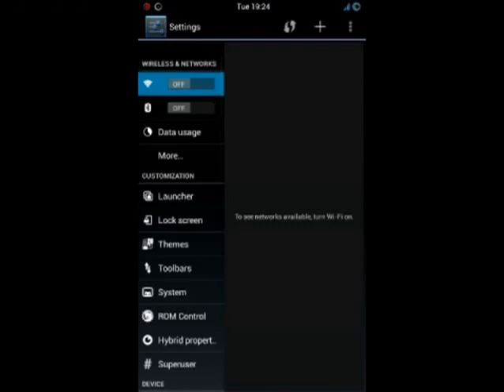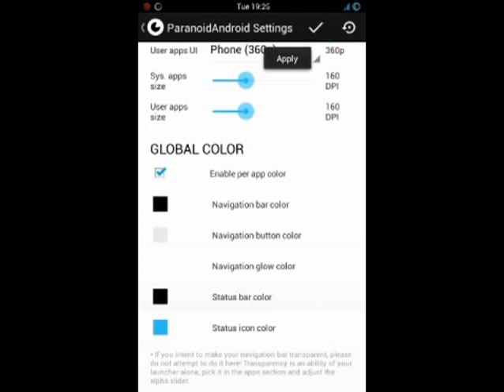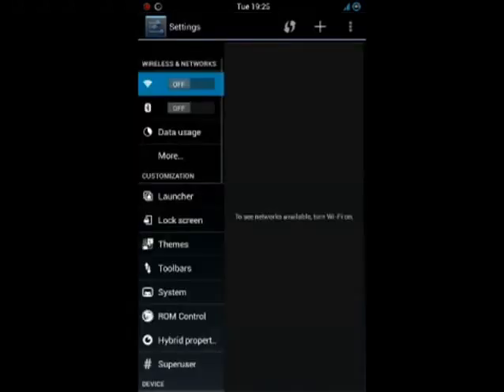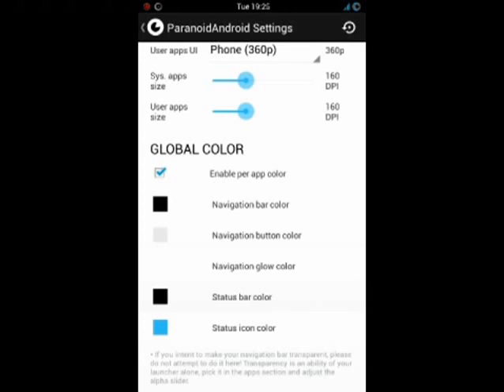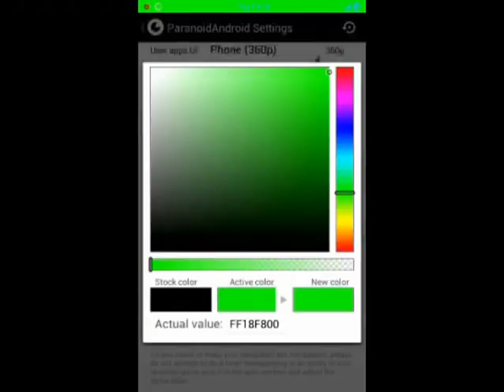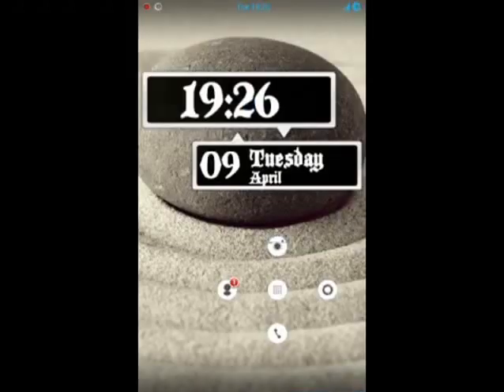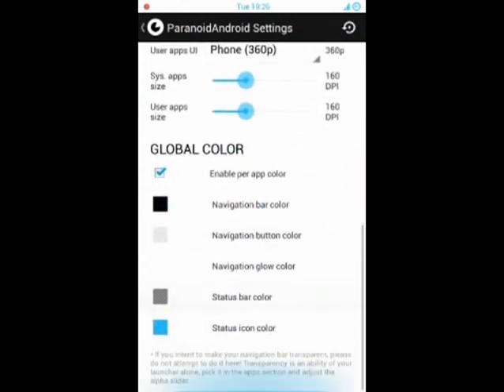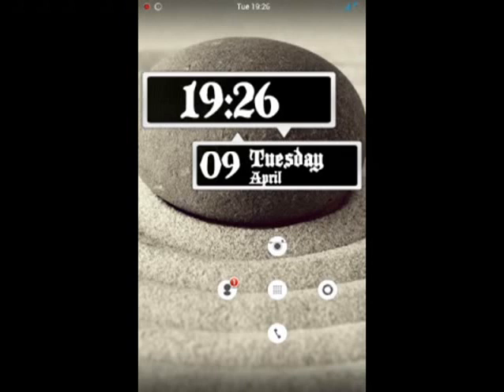Parandroid Android properties, customizing a status bar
I know, many of ppl search for something like this, so I decided to make a small tutorial.
I hope that it will be usefull for you.

I know that in YT we can find many video like this, but I noticed that almost all vas really unclear for me, to understand.
I hope I do something better. ;)

Sorry for bad english, if it's true..